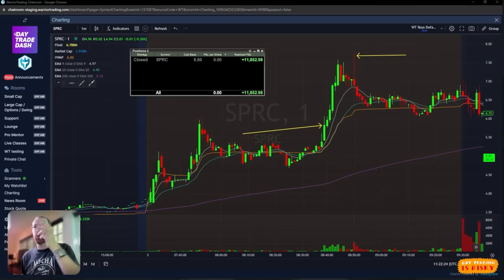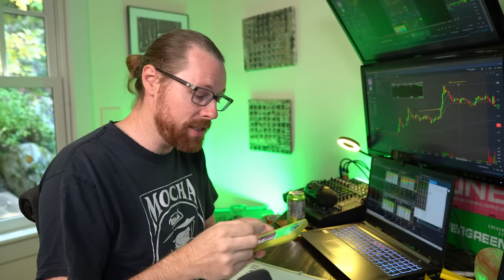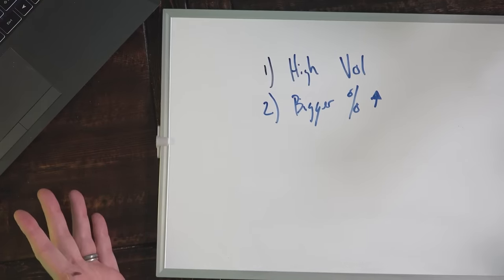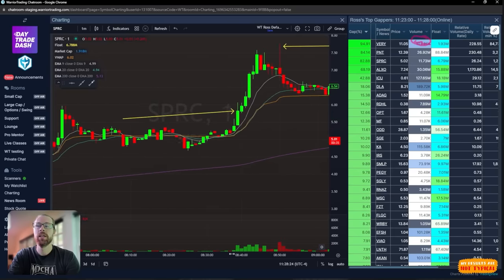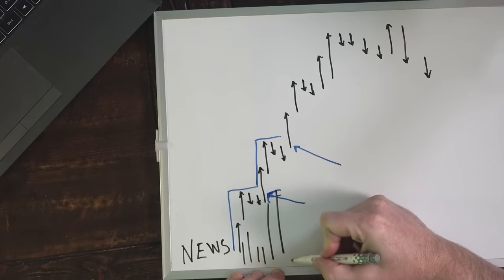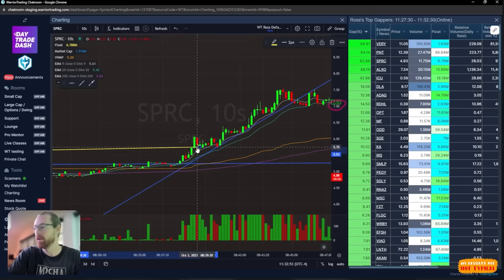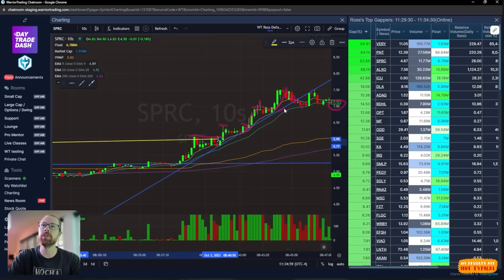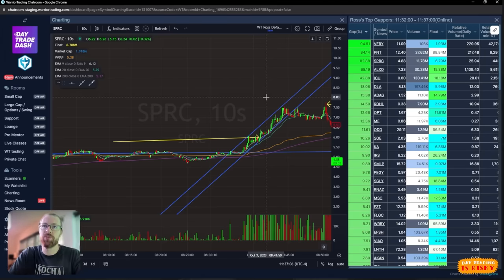The "Stair Step" Day Trading Strategy | Full Breakdown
In this deep dive we talk about the stock I traded today where I made $11,852.98 in less than 12 minutes of trading! Let's dive right in!